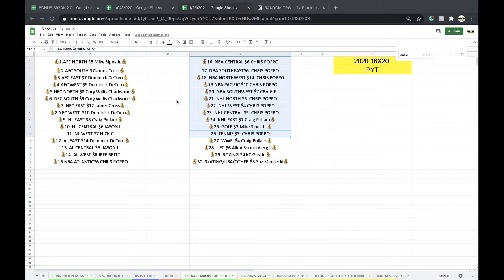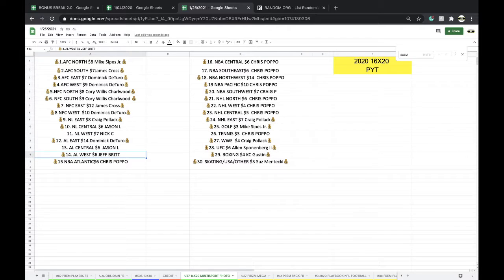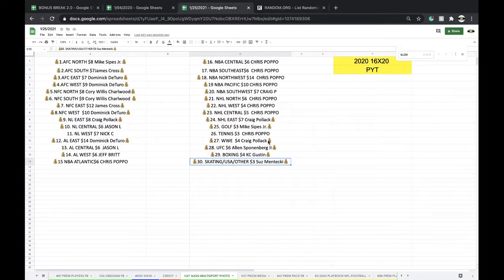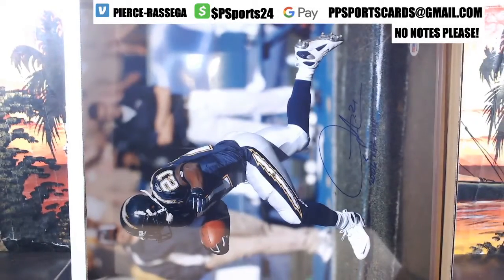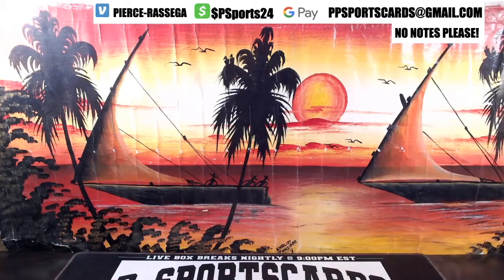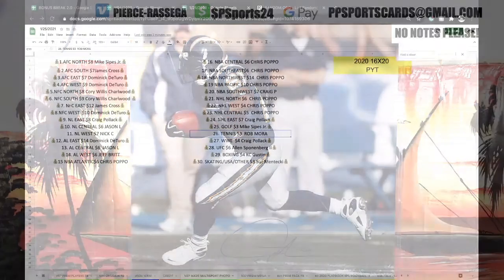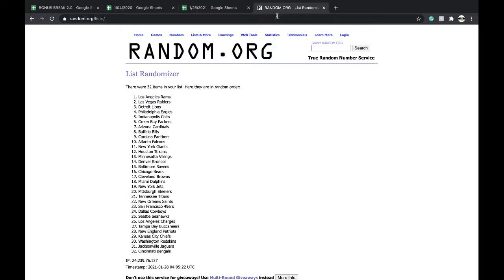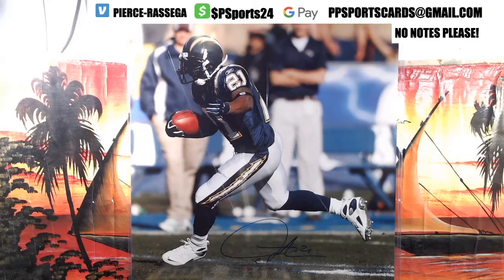PYT BREAK #1 1/27 | 2020 GOLD RUSH AUTOGRAPHED MULTI-SPORT 16X20 PHOTO LIVE BOX BREAK